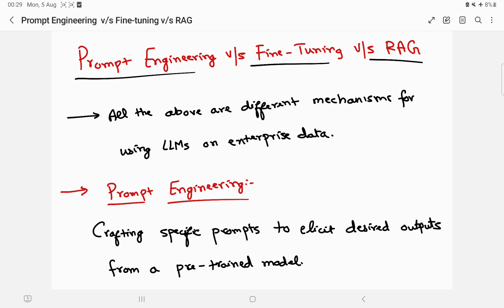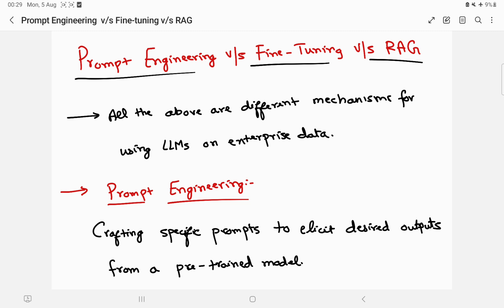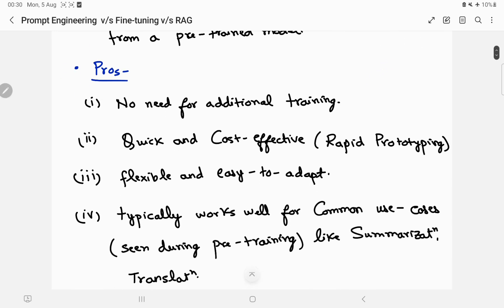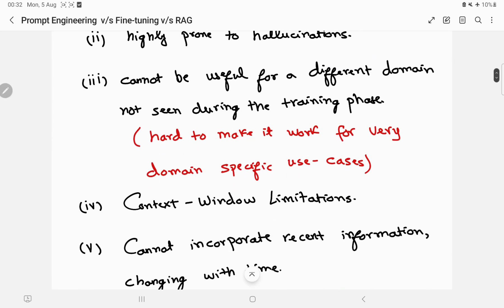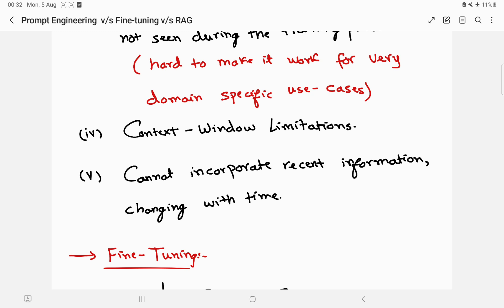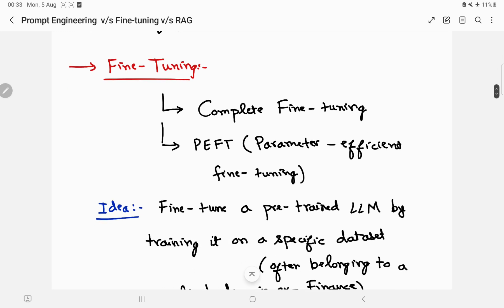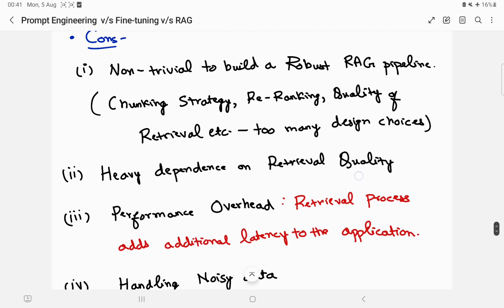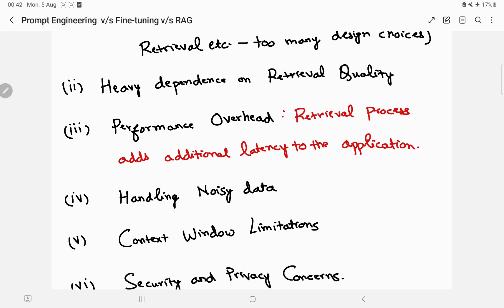Data Science Interview Question : RAG v/s Fine-tuning v/s Prompt Engineering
This video covers everything you need to know about Retrieval-Augmented Generation (RAG), fine-tuning, and prompt engineering, from the basics to advanced concepts, ensuring you're ready to tackle any question about these techniques. Perfect for understanding their unique strengths and applications in commercial settings and making informed decisions in your next project or interview!